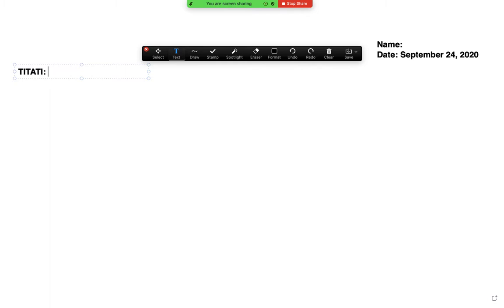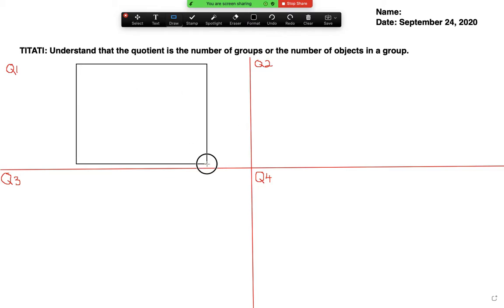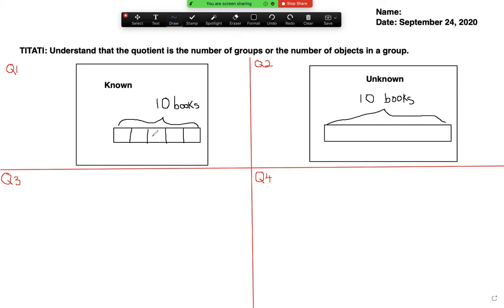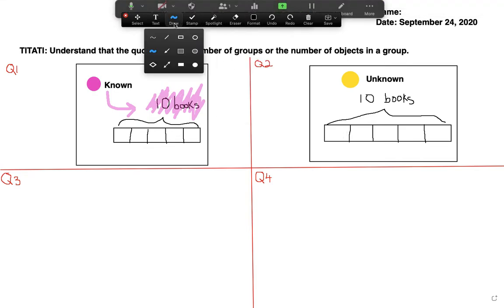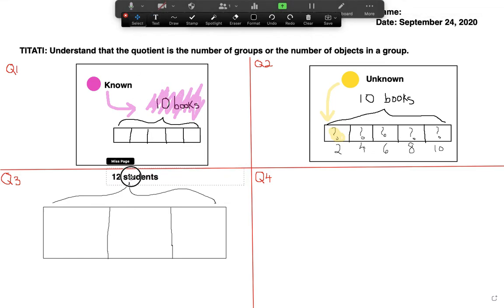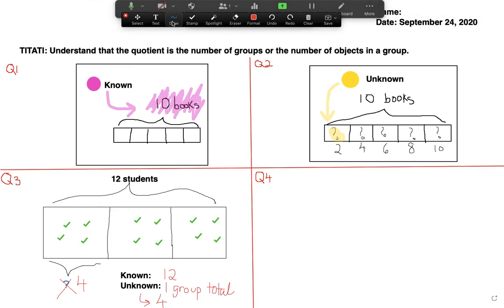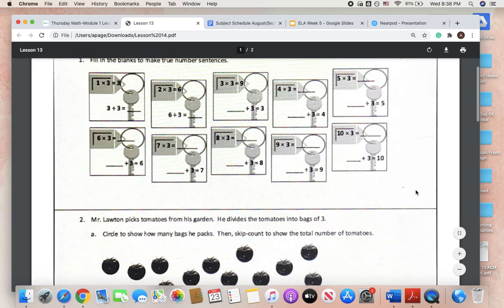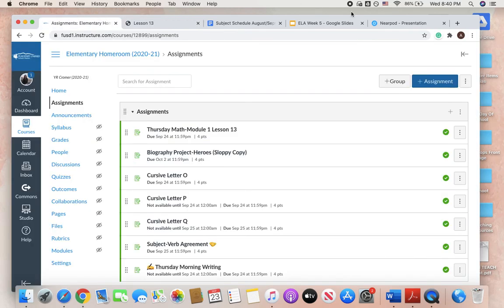Math Module 1 Lesson 13